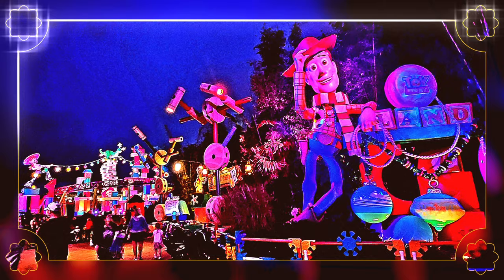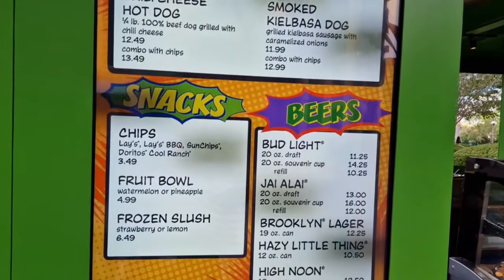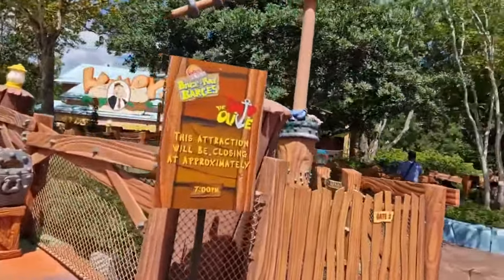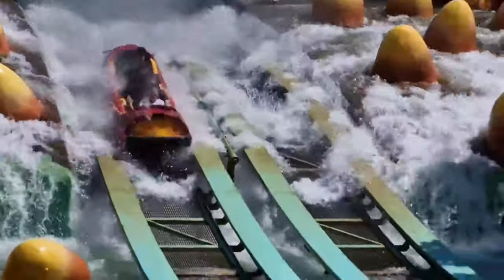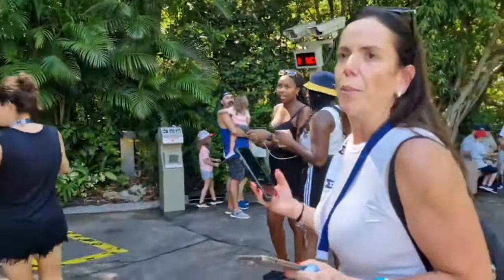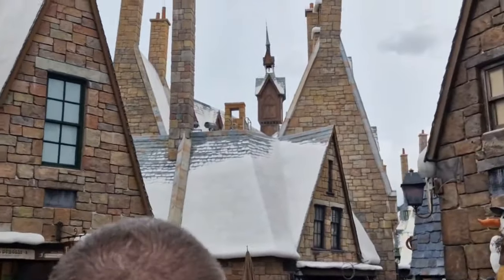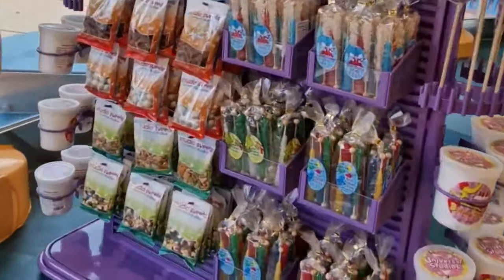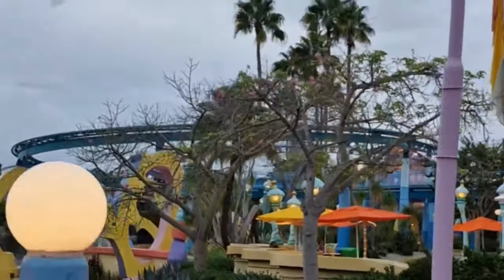Universal Islands of Adventure Full Walk Through Tour with Commentary | Universal Orlando Resort 🌎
Welcome to my Full Universal Islands of Adventure Walkaound Tour with Commentary at Universal Orlando Resort 🌎 Florida.

We'll walk around the park clockwise, starting in Marvel Superhero Island and look at the rides, the cafés and snack kiosks, and enjoy the park on the way discussing a few hints and tips!

Chapters:
00:00 Introduction & Port of Entry
01:30 Marvel Superhero Island
07:40 Toon Lagoon
15:35 Skull Island & Jurassic Park
22:16 Wizarding World of Harry Potter Hogsmeade Village
27:33 Seuss Landing
35:19 Exit/Anticlockwise Entrance
36:36 End Credits